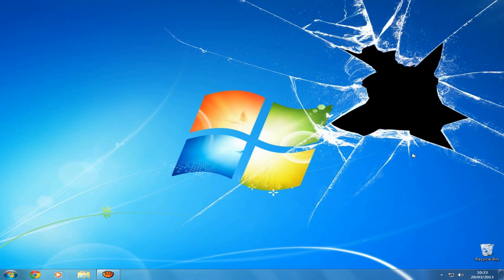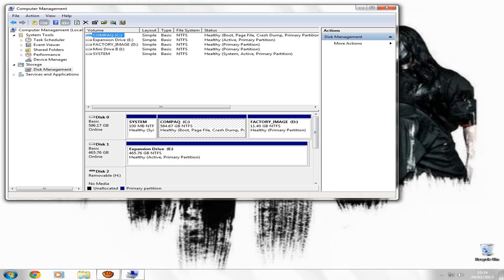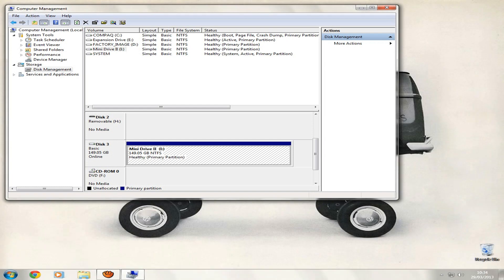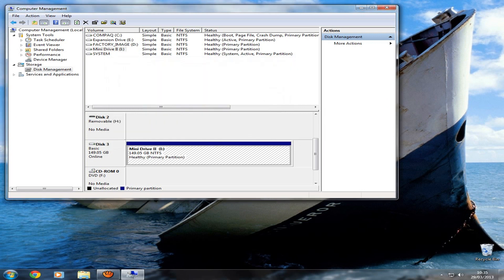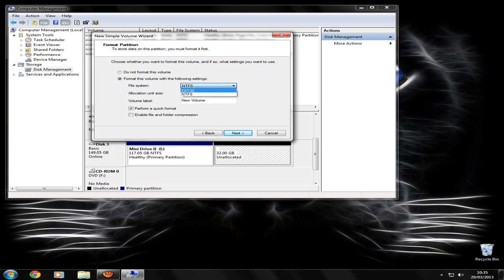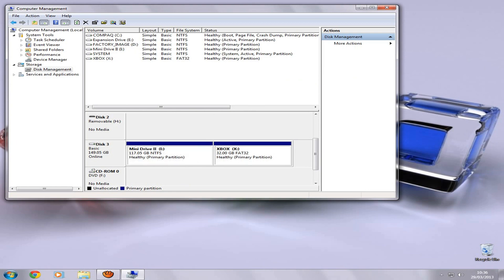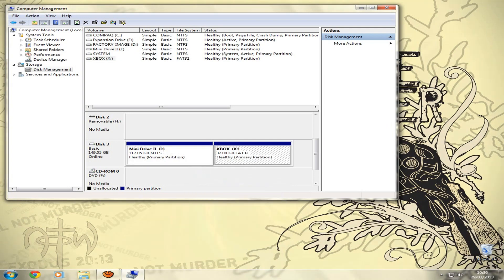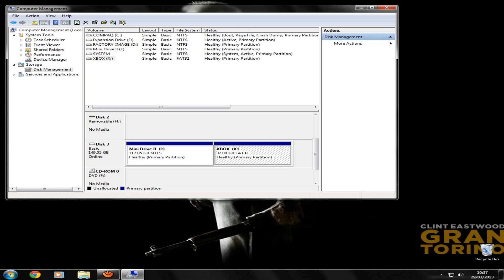How to format a External Hard Drive to FAT32 (Xbox 360 / PS3 Compatible)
Please Read Description before watching/commenting :)

As of 2015 Microsoft made an updating doing away with the 32 GB limit :D you can now use any USB/HDD of any size and fully utilize it (Up To 2TB) (As Of 2016) It Stills Needs To Be FAT32.
You can do this on your 360 or watch my method :D
When you enter the partition size just enter:
20580 MB = Exact 20 GB Partition
154100 MB = Exact 150 GB Partition
256000 MB = Exact 250 GB Partition
512000 MB = Exact 500 GB Partition
768000 MB = Exact 750 GB Partition
1049000 MB = Exact 1 TB Partition
1572864 MB = Exact 1.5 TB Partition
2097152  MB = Exact 2 TB Partition

Thank you to Howard Bailey for bringing this to my attention :D Top Lad ;)

I initially made this video after wanting to install GTA V on my 360 and after watching a video on how to do it i thought i could make a more simple and streamlined version easier for people to understand ^^ and it turned out to be my most viewed video :) Thank you.

I Appreciate everyone who's viewed and liked my video and left a good comment and i'm glad i could have helped :)

How to make any hard drive / external hard drive work for your console :D

This is a little guide to help you, Hope it was useful :) please comment any problems you have or even just how it went for you :)

When making some of the hard drive for storage, make sure you press customise not configure :D

If when you configure your external hard drive with your Xbox you get a message saying that it doesn't meet whats recommended, Don't worry about it because i got that message to and The game i installed onto it ran perfectly :)

You can Do this and use your external for transferring and watching films and stuff, or you can customise it so some of it works with your Xbox as game storage :) you can make 10GB out of the 32GB for this, or you can make 2 hard drive like iv'e shown you, one for files and stuff, one for the Xbox to store games and stuff :)

If you install a game onto your hard drive, make sure when you run the game you select your old hard drive when you can, because that's where your saved games will be unless you move them.

Mine is like a updated / faster version :)

This will also make your hard drive compatible with a mac, But why you'd want to own one of those I really don't know :p

This also works for those of you installing GTA V :)